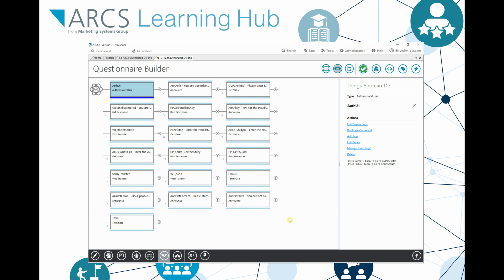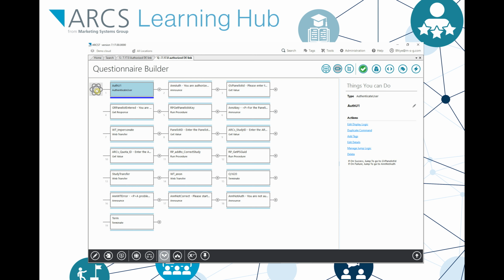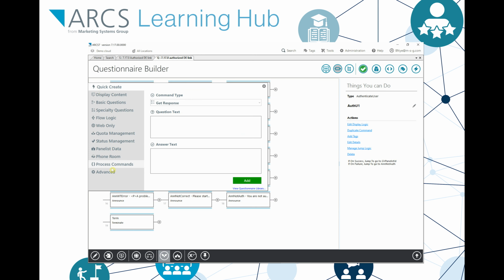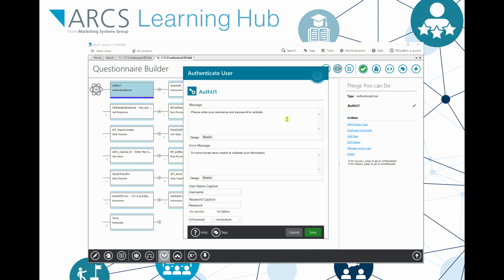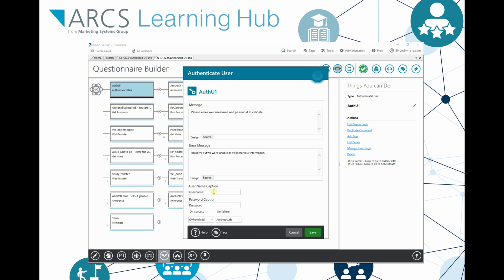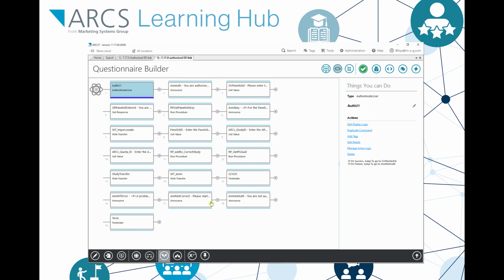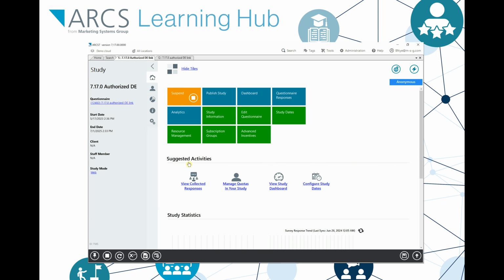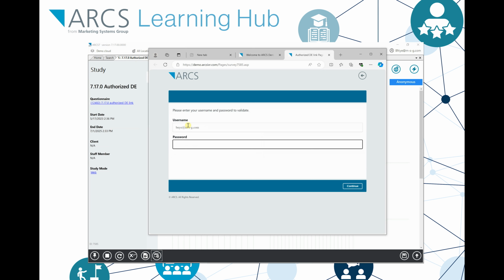How to Control or Track a User Going Through a Questionnaire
Learn how to authenticate the person going through a questionnaire in ARCS.